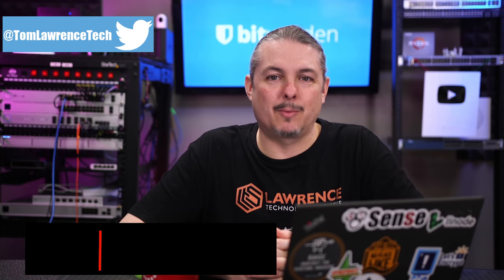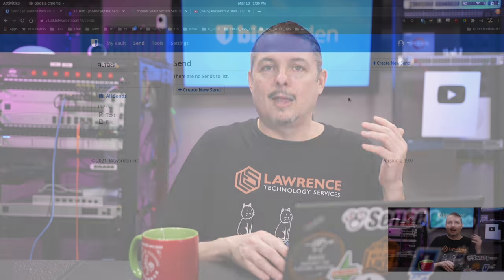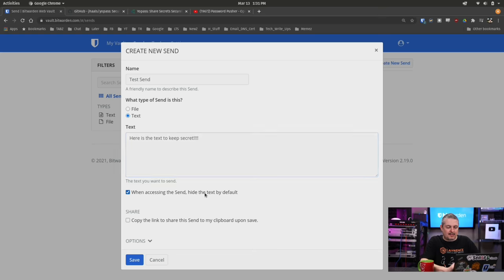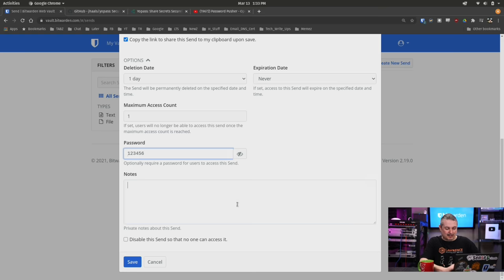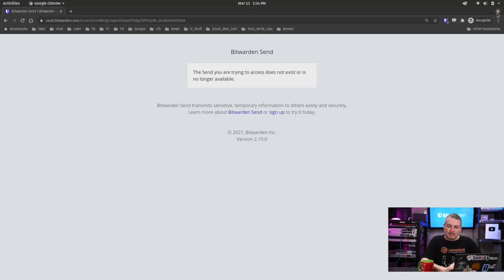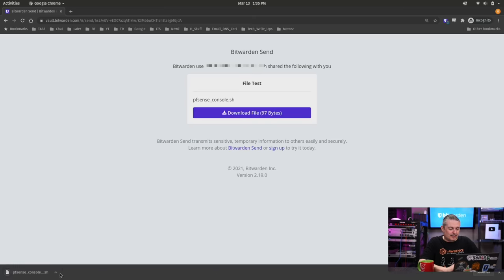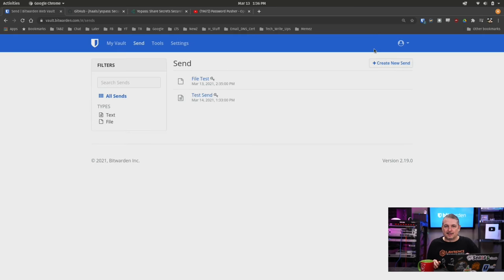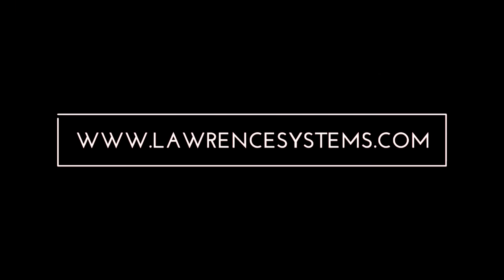Bitwarden Send: Secure Text and File Transfer